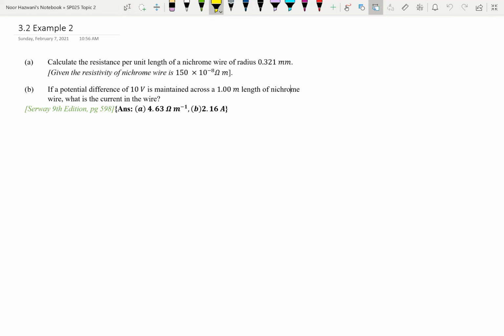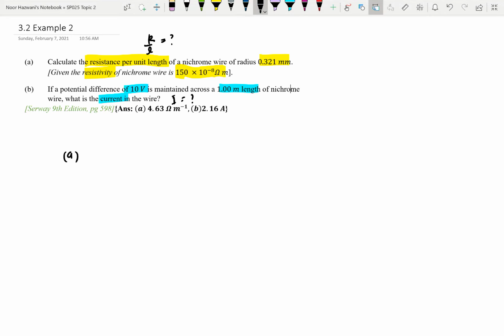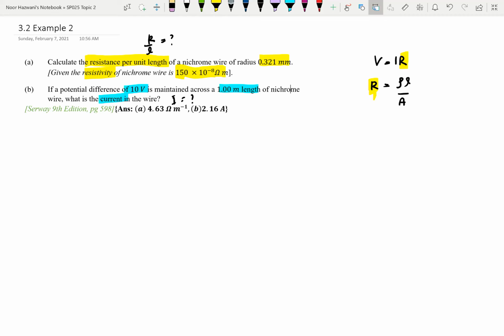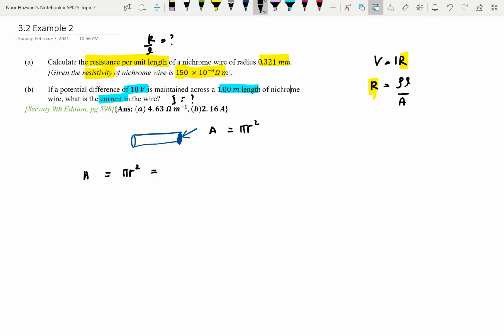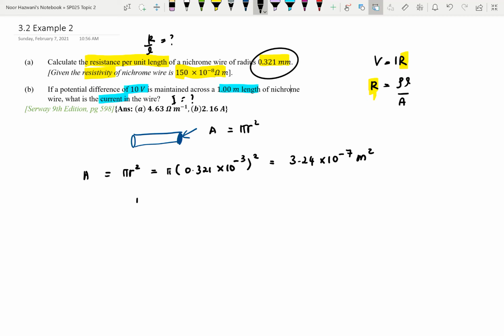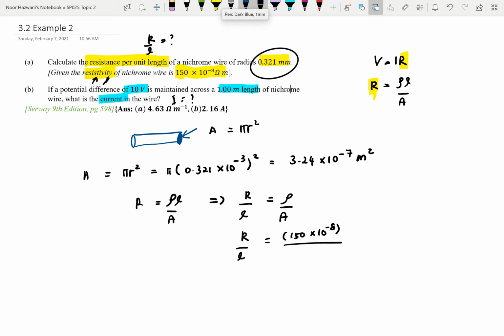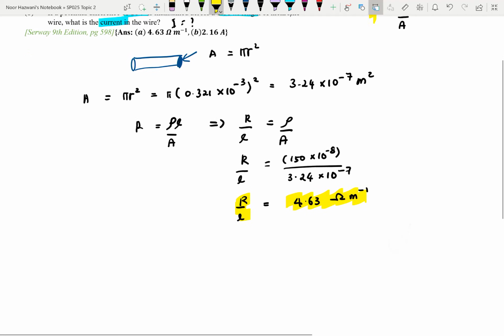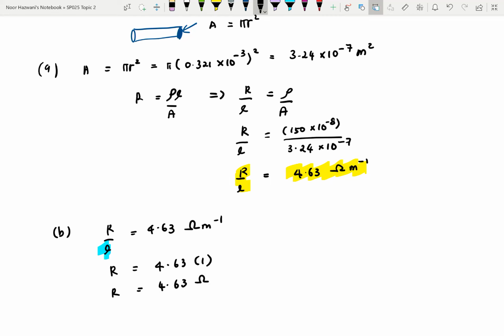#4 Ohm's Law and resistivity (Example 2)